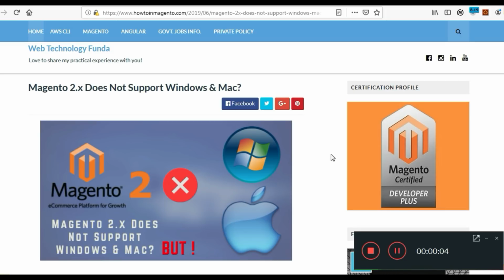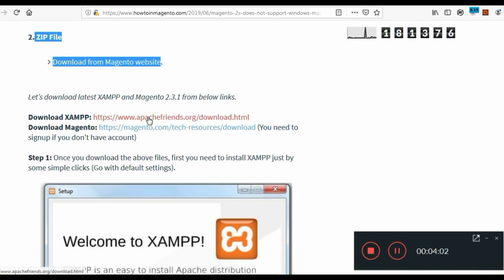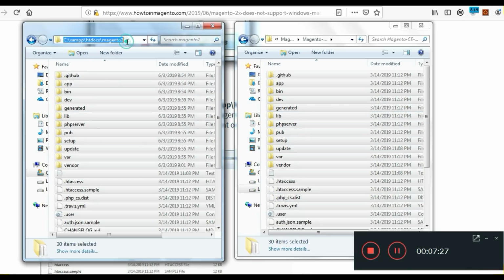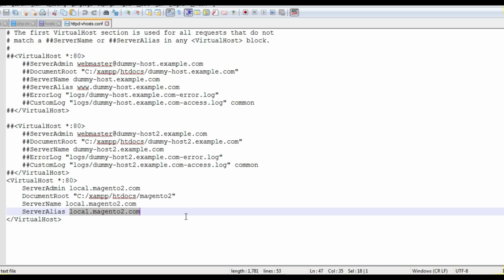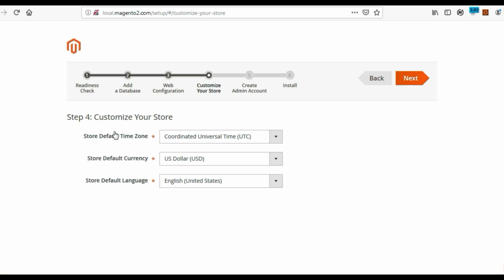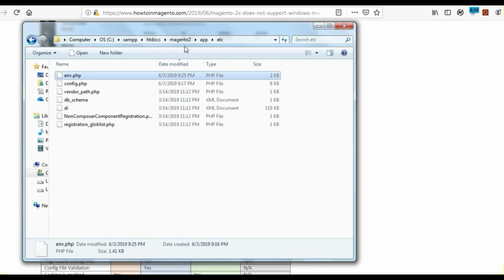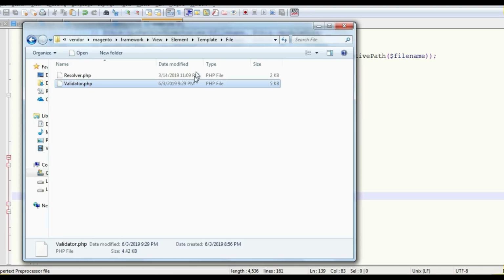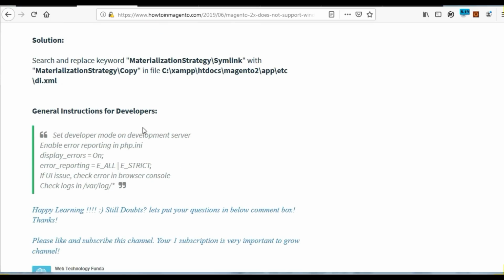Magento 2.x Does Not Support Windows & Mac? But !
Web Technology Funda

Hello Friends, today we will see that how to install Magento 2.3.1 version on localhost using XAMPP.

Magento 2 is a more powerful eCommerce platform than Magento 1. I am assuming you are already aware about Magento 2 features as you want to install the Magento 2. However, If you are still interested to know about Magento 2 features, please click here for more details.

Magento 2.x supported only Linux x86-64 Operating systems like Linux distributions, such as RedHat Enterprise Linux (RHEL), CentOS, Ubuntu, Debian, and similar.

Magento 2.x is not supported Windows OS and Mac OS due security reasons however we can still install Magento 2 on Windows machine using XAMPP tool, but we must fix some known errors after installing on Windows system.

Magento 2.3.1 Min System Requirements

 Apache: 2.2 or 2.4    / NGiNX 1.x+
PHP: 7.1.3 or later
MySQL: 5.6, 5.7 (Also support MySQL NDB Cluster 7.4.*, MariaDB 10.0, 10.1, 10.2, Percona 5.7 etc.)

Memory Requirement
 Min 2 GB RAM recommended

[Optional] Other Setup Requirements to Improve Performance

 Varnish Cache, Redis, Rabbit MQ, Solr & elastic

Magento 2 Sources:

1. Composer

It is a package manager for PHP
Required for developers who want to contribute to the Magento 2 codebase or develop Magento extensions.

2. ZIP File

Download from Magento website.

Let’s download latest XAMPP and Magento 2.3.1 from below links.

(You need to signup if you don’t have account)

Step 1: Once you download the above files, first you need to install XAMPP just by some simple clicks (Go with default settings).

Step 2: Now create folder “magento2” inside path “C:\xampp\htdocs” (Assuming you installed XAMPP in C-drive) and extract downloaded Magento zip file content in newly created folder “magento2” (make sure to copy content only from extracted zip file and paste in to magento2 folder)

Step 3: Enable following required PHP extensions in C:\ xampp\php\php.ini
 extension=curl
extension=pdo_sqlite
extension=pdo_mysql
extension=soap
extension=xsl
extension=intl

Search above extensions in php.ini and remove starting semi colon (;) from that line to enable it (if already not enabled) and save file.

Step 4: Create virtual host for our website.
Copy and paste host file on desktop from path C:\Windows\System32\drivers\etc\hosts (If you don’t have administrator access on your system otherwise you can directly edit host file from that location)

Now open that host file in any text editor or note pad and add following entry at last & save.

Copy modified host file and paste into this path C:\Windows\System32\drivers\etc\hosts to overwrite changes.

Now open and paste below content in C:\xampp\apache\conf\extra\httpd-vhosts.conf file (Add at last)

Step 5: Start Apache and MySql service from XAMPP control panel.

Step 6: Create a new empty database with name “magento2” from PHPMyAdmin

Please note default username will be “root” and password blank.

PHPMyAdmin URL (as we have created virtual host)

Step 7: Access this URL ) to install and configure Magento 2

Once you execute this URL, it will start checking all the configurations and If there are any errors occurs it will show with red cross symbols. That errors we need to fix before proceeding to the next step. Mostly these errors were related to missing php extensions which we already enabled in previous steps so you may not get these errors.

Simply follow the below steps and install Magento 2 on localhost.

Step A: Run this URL on browser.

Step B: Clicks the next button and complete the installation. See below screenshots.

Step C: Set developer mode

 Go to app/etc/ and open env.php and change current application mode by MAGE_MODE' = 'default' to MAGE_MODE' = 'developer'

Then, please flush the cache

(Or)

Using CLI Commands
bin/magento deploy:mode:set developer

Understand Application Modes

There are some more differences available. Please click here for more details.

Happy Learning ! :) Still Doubts? lets put your questions in below comment box! Thanks!

Your 1 subscription is very important to grow channel!